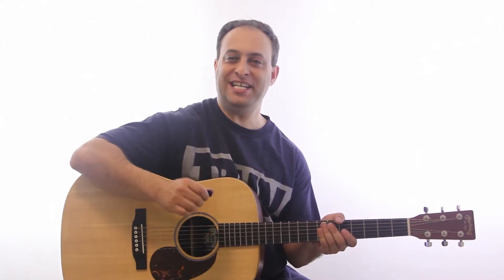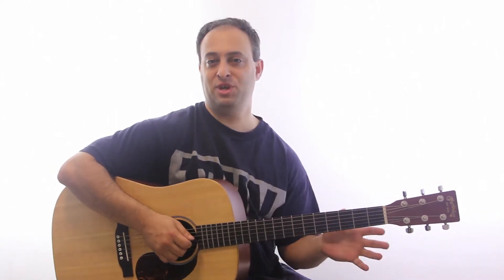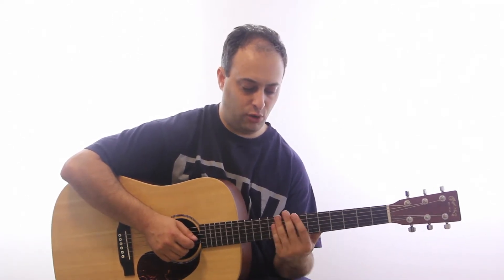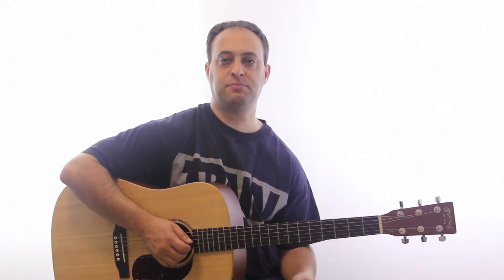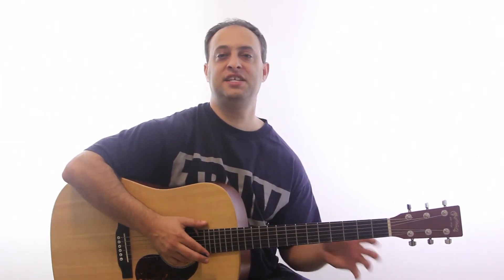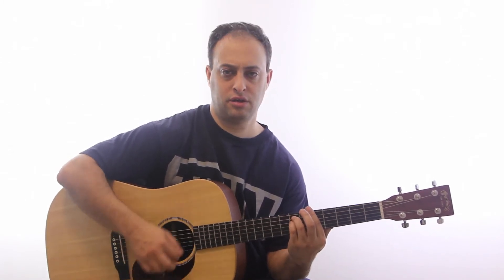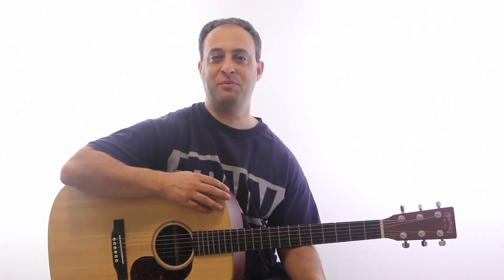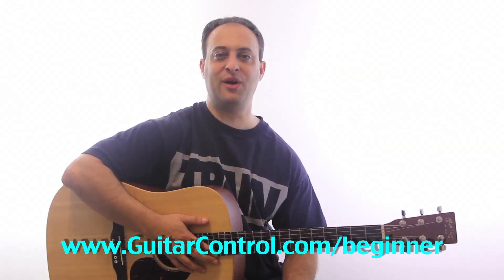beginner acoustic guitar lesson - Van Morrison style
In this guitar lesson, I´m going to teach you a pretty basic 2 chords song from Van Morrison. These are two minor barre chords from the song `Moondance´, A minor and B minor.

Also, I recommend you to have a look to our beginner course in DVD